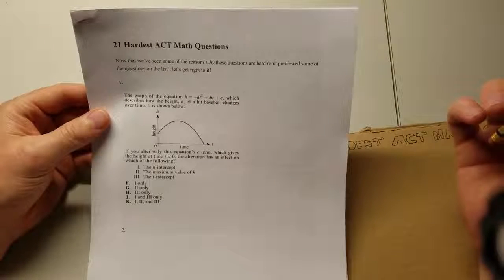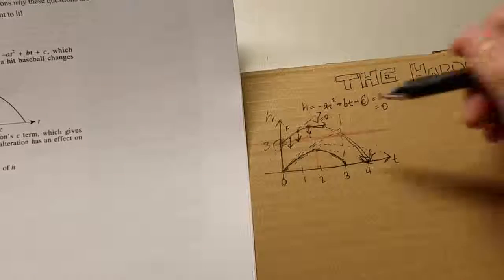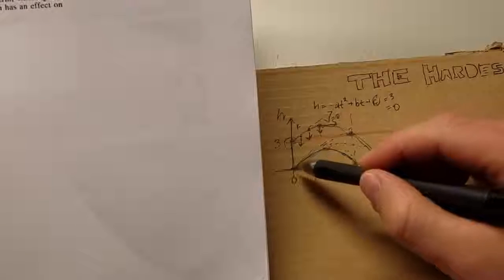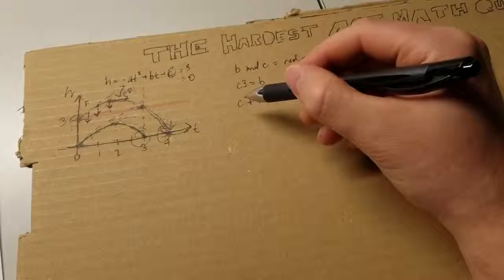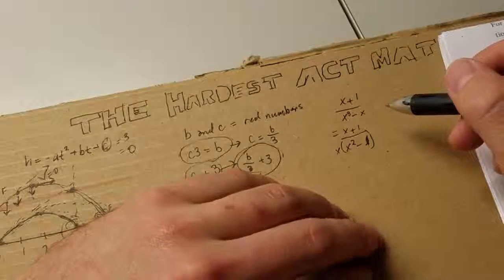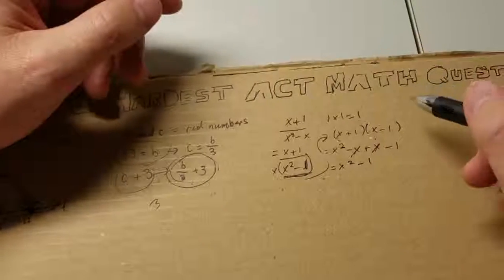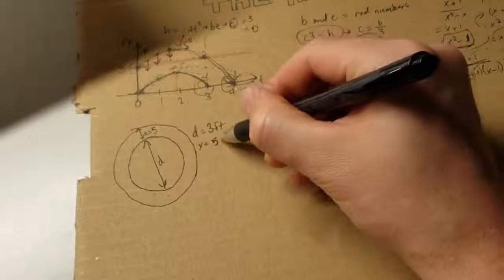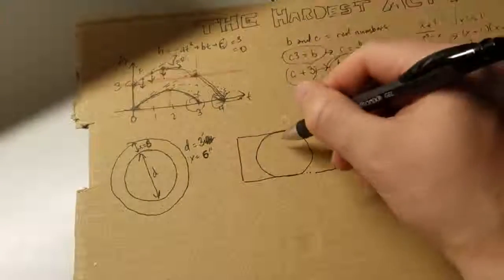ASRM paradise_03_03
Best compilation ever , enjoy :)